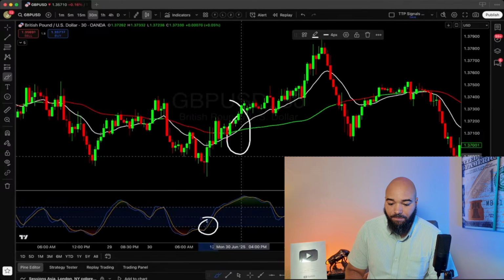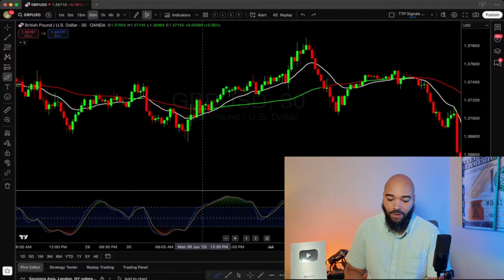I Changed My Trading Strategy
In this video, I break down my day trading, scalping, and swing trading strategy in the Forex and Futures markets. You’ll see how I analyze charts, manage risk, and execute high-probability setups on pairs like Gold (XAU/USD), GBPUSD, GBPJPY, USDJPY, NASDAQ 100 & S&P 500.

Get Signals & Mentorship by me

MetaTrader 5
For country select “OTHER”
Gold Raw Account.

INSTAGRAM: JayTakeProfits 👉  / jaytakeprofits
FACEBOOK: Jay Wayne 👉   / jaywayne989